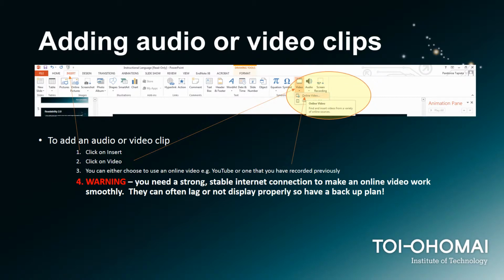Learn2Learn: PowerPoint Presentations